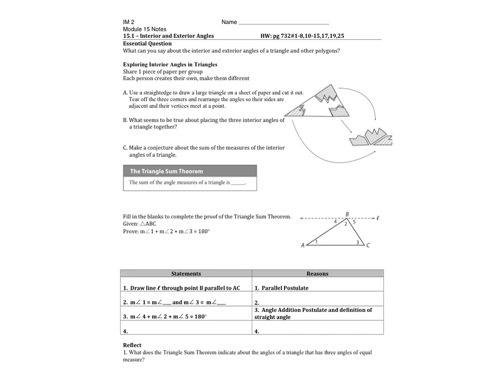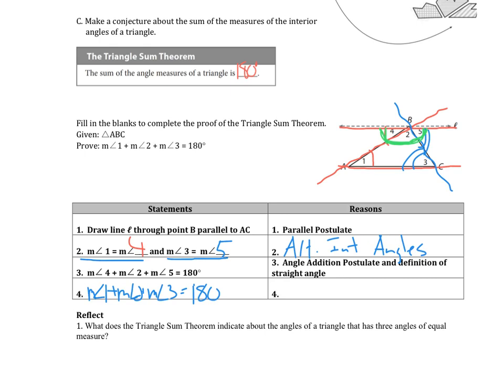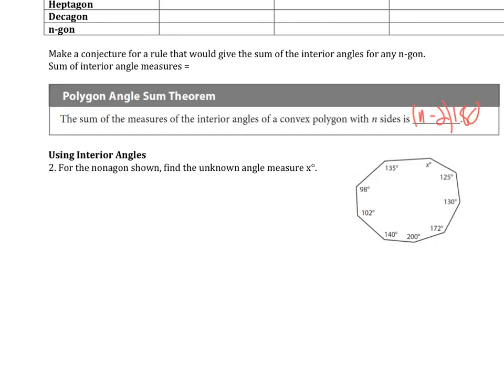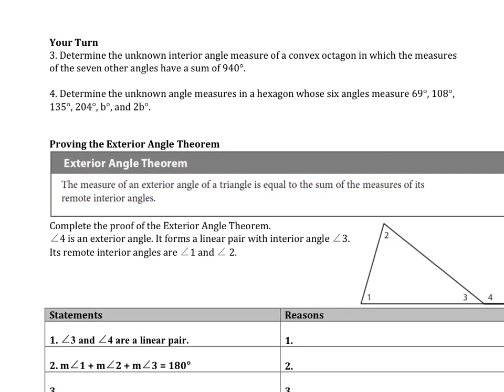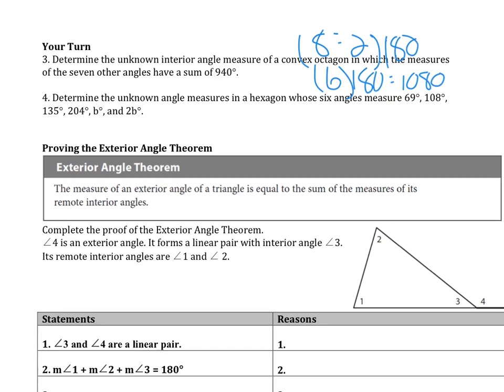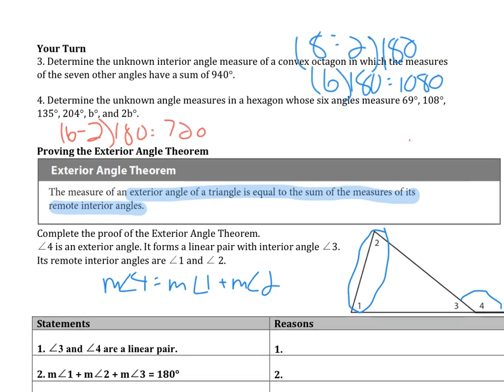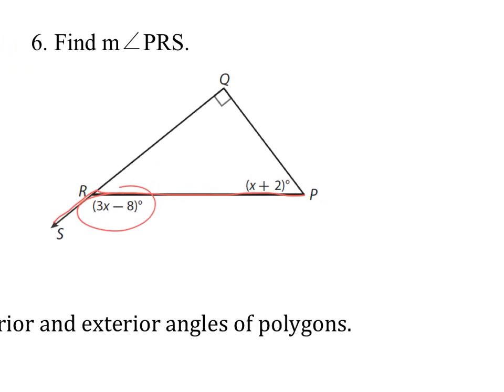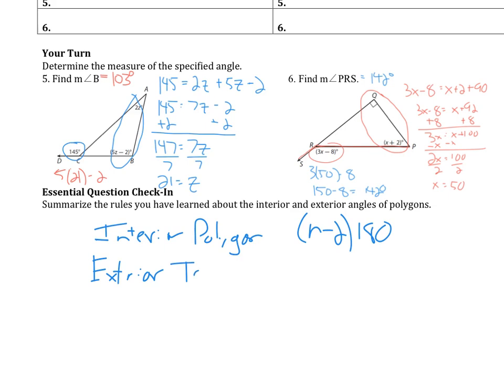15.1 Interior and Exterior Angles